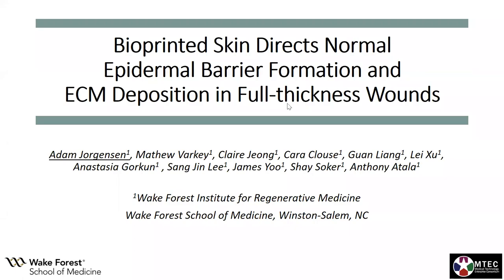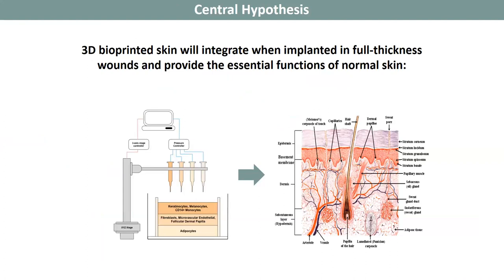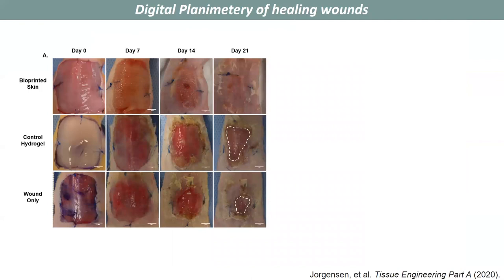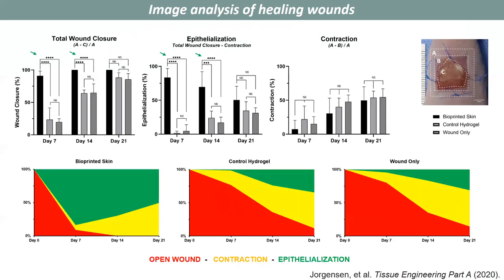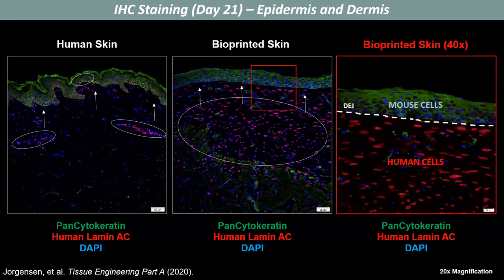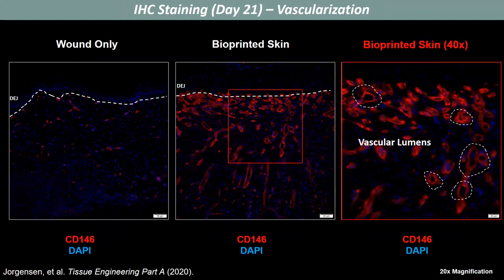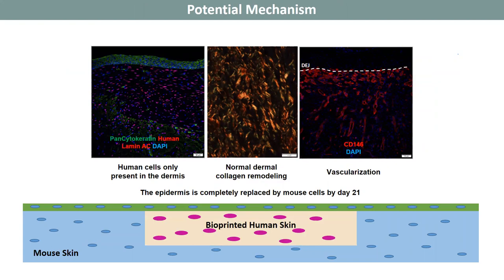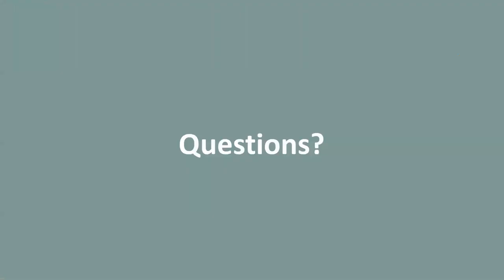2020 APSA Virtual Meeting Presentation: Adam Jorgensen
"Bioprinted Skin Directs Normal Epidermal Barrier Formation and ECM Deposition in Full-thickness Wounds" is presented by Adam Jorgensen, an MD/PhD student at Wake Forest School of Medicine. This presentation was submitted as part of the 2020 American Physician Scientists Association Virtual Meeting.